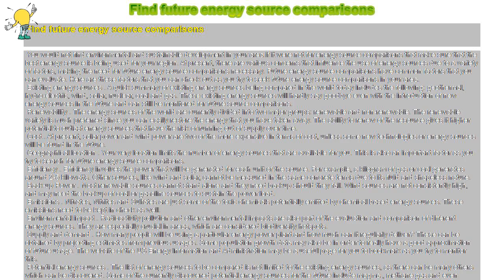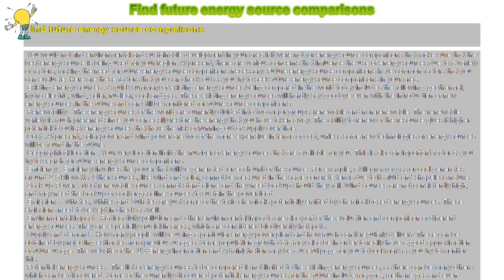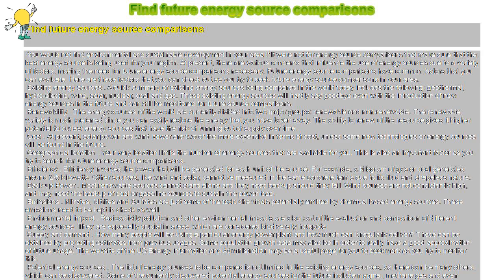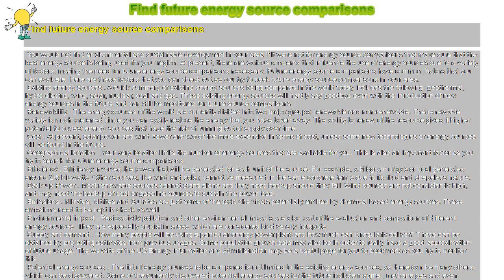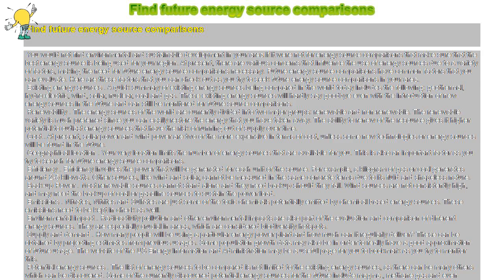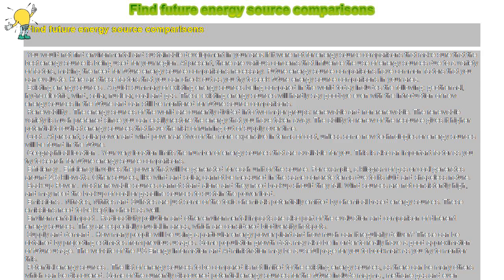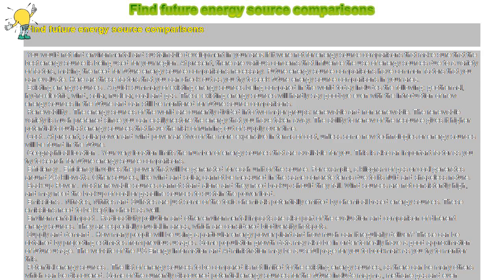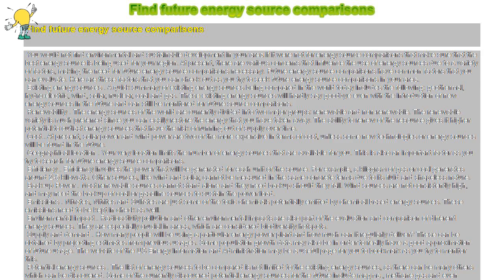How to : Find future energy source comparisons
Find future energy source comparisons

 You would not find environmental and sustainable development in your area if it were not for energy source comparisons that make sure that the best energy source is being used for your region. At present, there are various concerns that influence the use of energy sources due to a variety of factors, making the need for future energy source comparisons necessary. Future energy source comparisons have common factors that you can evaluate. Here are these factors that you can check out as you try to seek future energy source comparisons in your area.

 Existing energy sources . A quick summary of existing energy sources being compared in the world today includes the following: geothermal, hydro-electric, wind, solar, nuclear, coal and gas. These existing energy sources will hardly say goodbye even with the introduction of new energy sources in the future and can still be monitored for future source comparisons.

 Renewability . The energy sources of the world are currently divided into two major groups: renewable and non-renewable. The renewable variety is much preferred since you can easily restore the energy that you have taken away. The ability to renew of the resource gives it higher potential to outlast energy sources that have the risk of running out of supply over time.

 Cost . At present, solar power and wind power are two of the more expensive in terms of cost, unless some new technologies or energy sources will be found in the future.

 Geographical location . Your very location limits the number of energy sources that are available for you. This is also an important factor as you try to search for future energy source comparisons.

 Efficiency . Efficiency involves the power that will be generated for each unit of the source. For example, a kilogram of gas or coal generates around 2-5 kilowatts. Other sources, like wind and solar, cannot be measured in the same concrete terms due to its fluid and shapeless nature.

 Back-up Power . Most renewable sources cannot stand alone and they need backup should they fail. Wind sources are not consistently high, and may need the backup of coal or gasoline sources to sustain the power load.

 Emissions . Nitrates, Nitrites and Sulfates are just some of the toxic chemicals potentially emitted by chemical based energy sources. These emissions need to be kept in check as well.

 Environmental impact . Radioactivity pollution and other environmental impacts are also part of the evaluation and comparison of different energy sources. They are especially crucial in areas, which are considered biodiversity hotspots.

 Supply and demand . How many people will be using a particular energy power plant and how much can it regularly deliver? These can be obtained by projecting estimates from previous usages. Some population growth data may also be in order to really have a good approximation of future usage. The website of the US Energy Information and Administration may be a useful page for you to bookmark as you try to monitor this.

 Potential energy sources . The list of energy sources to be compared is not limited to the existing energy sources, as there can be many others which can be discovered. Some of the currently discovered potential energy sources for the future include magma , methane gas and even cotton stalks!